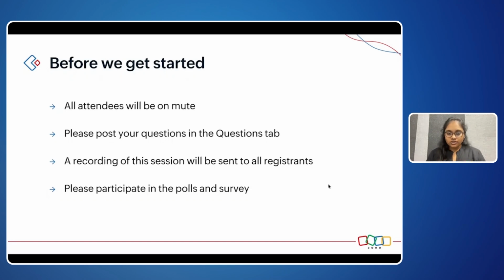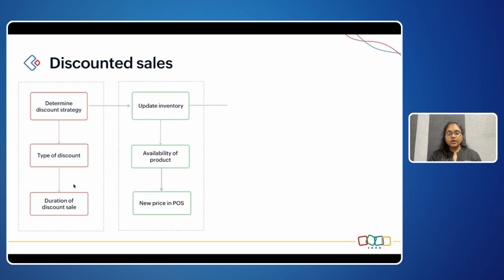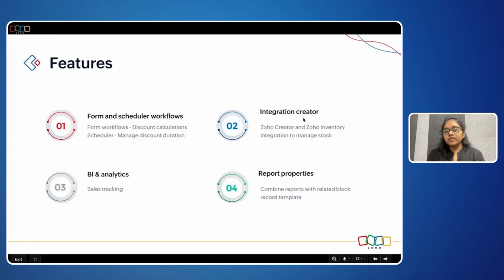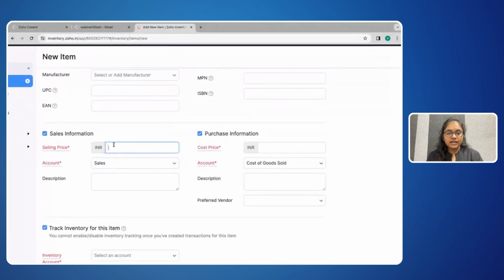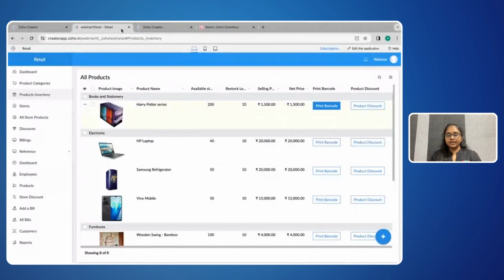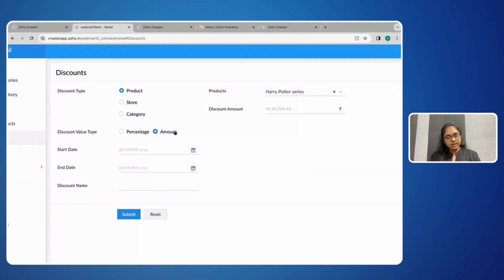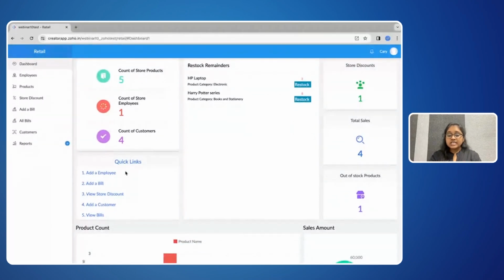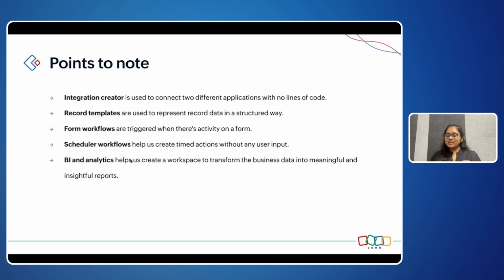Learning Table Series 2024: Zoho Creator for Retail Industry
In this video, we have illustrated the process of handling sales discounts in the retail industry using Creator as a solution. Additionally, we demonstrated how to generate more meaningful and insightful reports to keep track of sales.
Topics that will be covered:

02:32 Introduction
06:27 Retail - Discounted sales
08:22 The application process flow
12:33 Features and integrations
15:19 Live demonstration
41:08 Other use cases
43:03 Summary